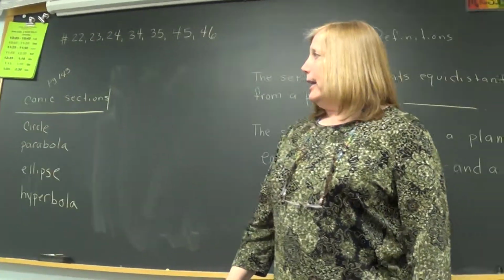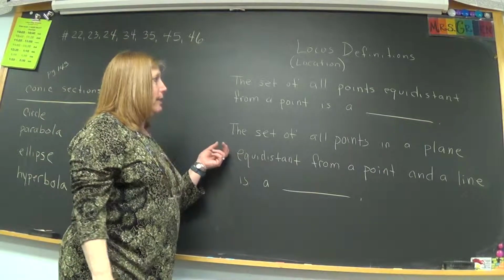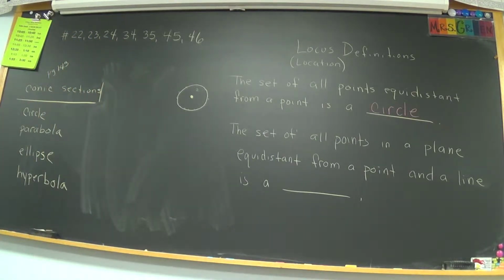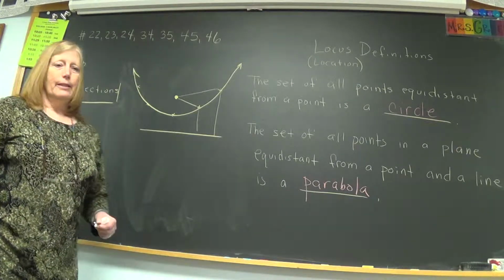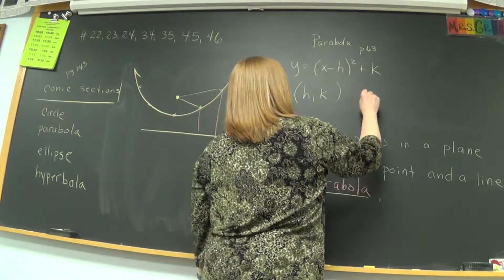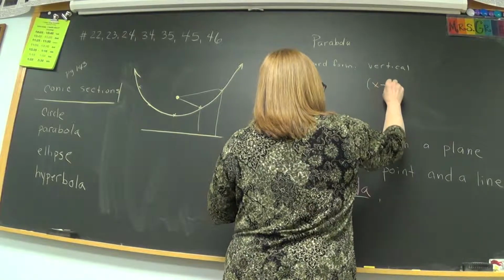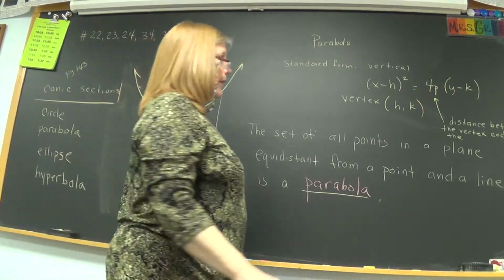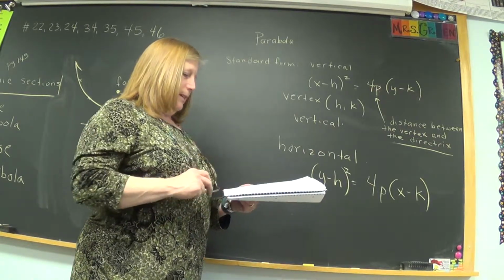PreCalc for those absent 4/7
PreCalc class for 10th graders absent on 4/7/14  part 1 of 2